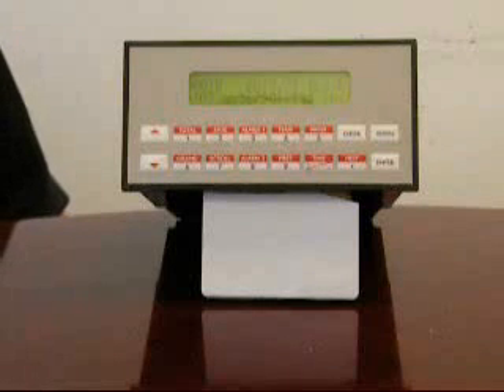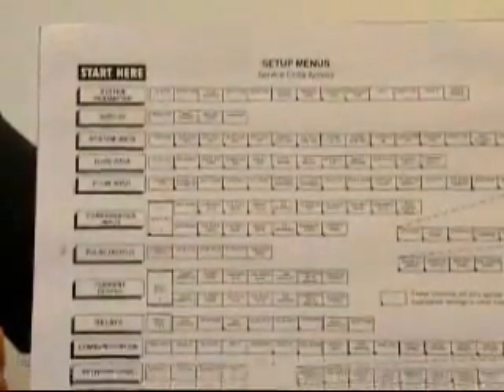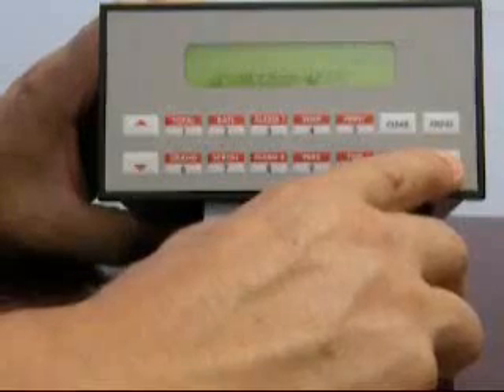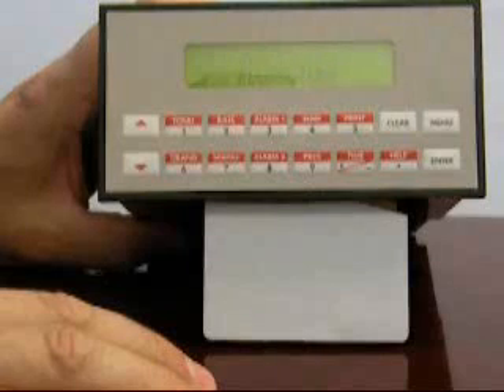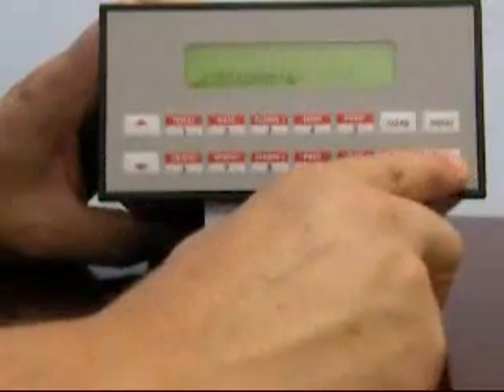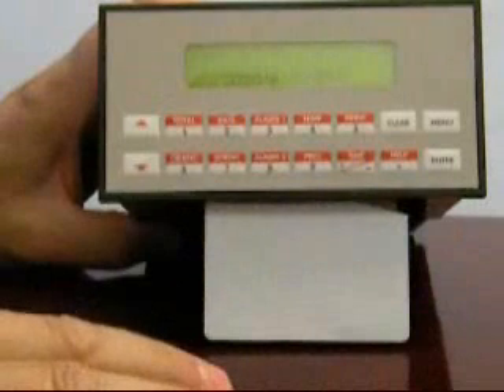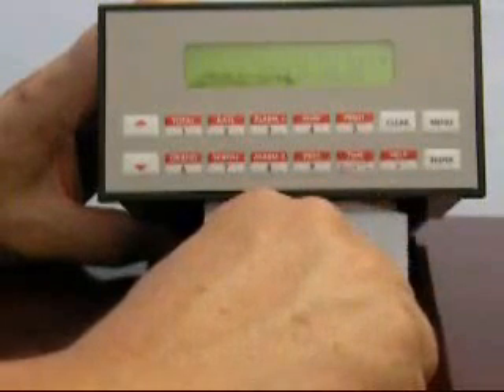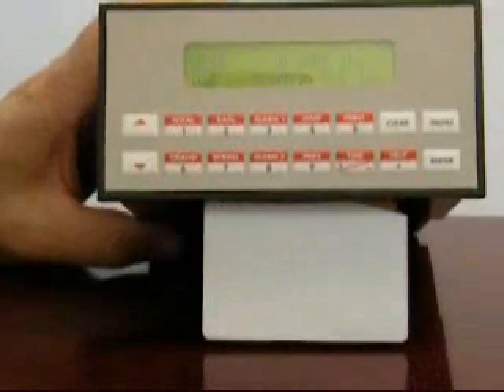KEP SUPERtrol II (ST2) Flow Computer Setup Configuration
KEP SUPERtrol II (ST2) Multifunction Flow Computer Setup Configuration on the channel.
The SUPERtrol II (ST2) Flow Computer can be used with a variety of flowmeter types in liquid, gas, steam and heat applications. Multiple flow equations are available in a single instrument with many advanced features. The alphanumeric display offers measured parameters in easy to understand format. Manual access to measurements and display scrolling is supported
The various hardware inputs and outputs can be "soft" assigned to meet a variety of common application needs. The user "soft selects" the usage of each input/output while configuring the instrument. Consider the following illustrative examples.
The isolated analog output can be chosen to follow the volume flow, corrected volume flow, mass flow, temperature, pressure, or density by means of a menu selection. Most hardware features are assignable by this method. The user can assign the standard RS-232 Serial Port for external data logging, transaction printing, or for connection to a modem for remote meter reading.
A Service or Test mode is provided to assist the user during start-up system check out by monitoring inputs and exercising outputs. The system setup can also be printed.
Features
• "EZ Setup"- Guided Setup for First Time Users
• Liquid, Gas, Steam and Heat Flow Equations
• Utility Metering
• Menu Selectable Hardware & Software Features
• Internal Data Logging Option
• Isolated Pulse and Analog Outputs Standard
• RS-232 Port Standard, RS-485 Optional
• Windows™ Setup Software
• NX19 Gas Equations, Stacked DP Transmitters
• DDE Server & HMI Software Available
• Remote Metering by Wireless or Modem and
TROLlink Remote Metering Software Available